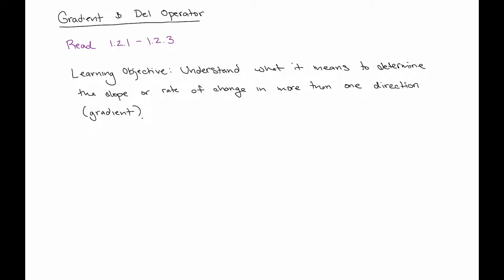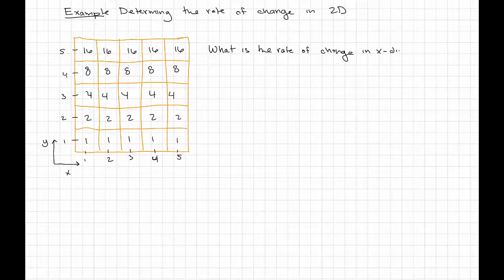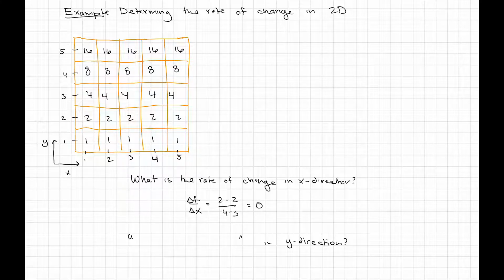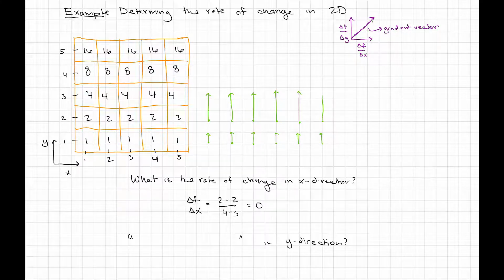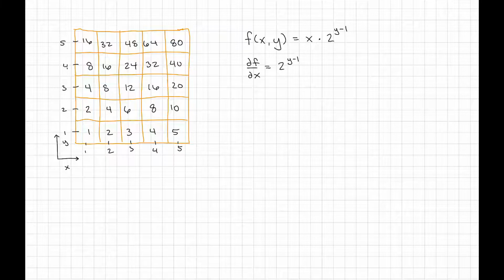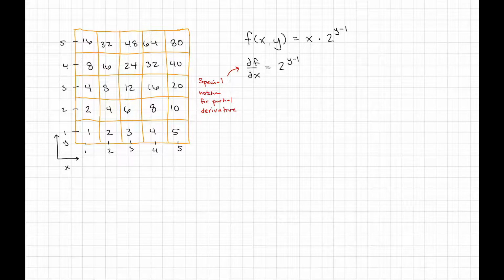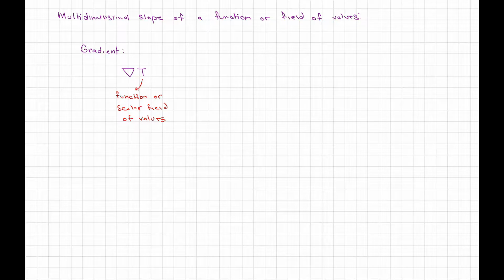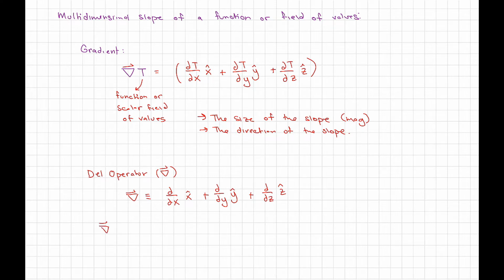19. Gradient and the Del Operator